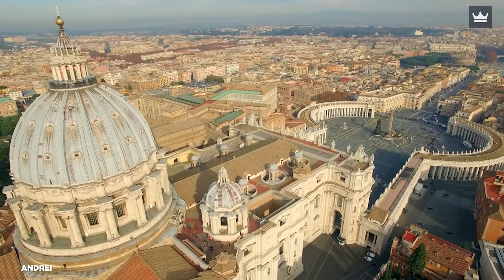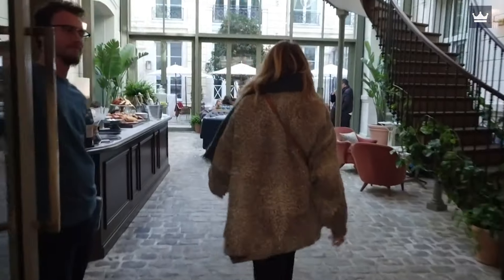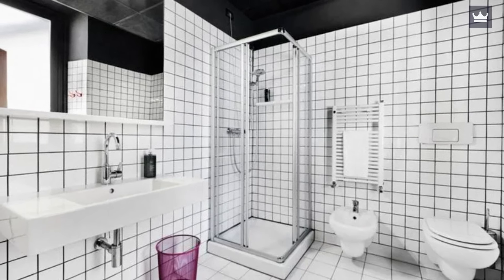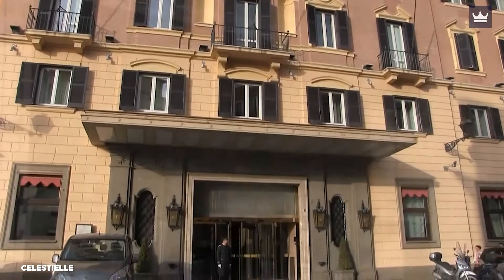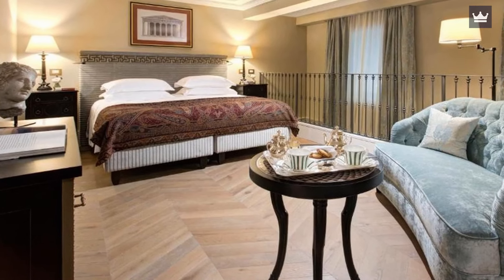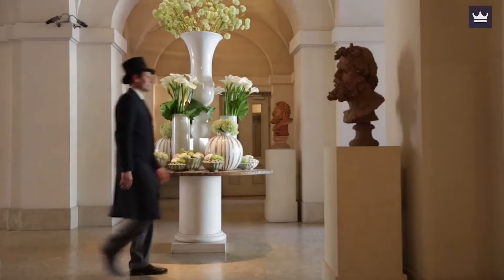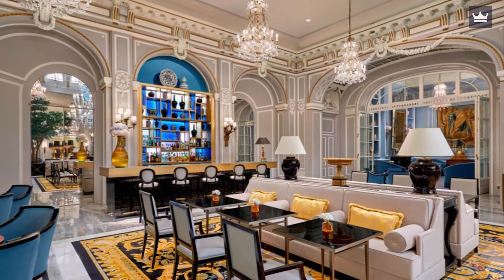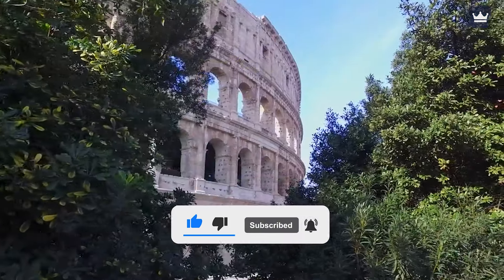The Top 10 Best Hotels in Rome, Italy (2023)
Check out the best hotels in Rome, Italy (2023)

For travel enthusiasts and life connoisseurs, who want to splurge and enjoy the good life, here are our recommendations on where to book the best hotels, activities to do, etc. in our opinion:

For everybody else...You guys are the reason why we make this content. We want to inspire you to enjoy your precious life and travel more around the world to create incredible memories for a lifetime either solo or with your friends and loved ones!